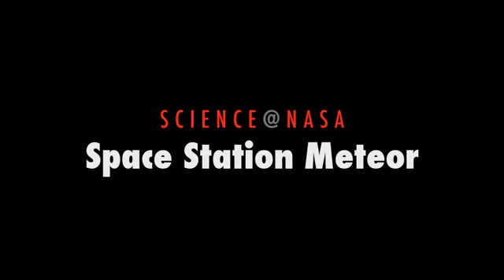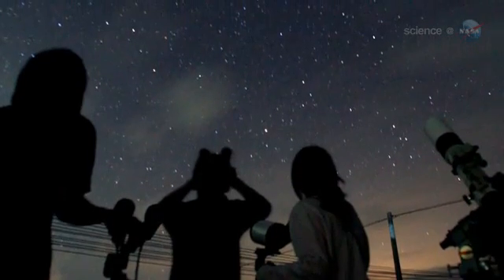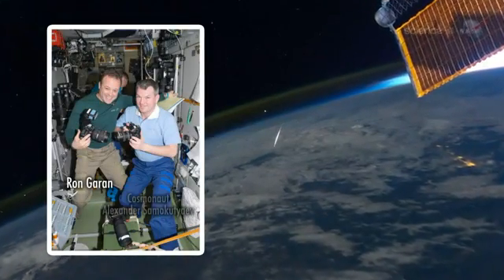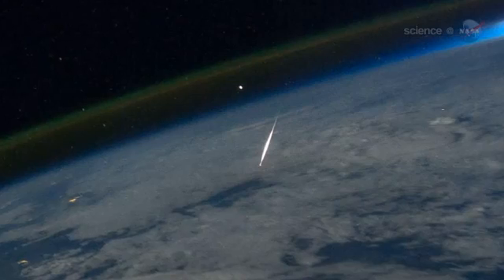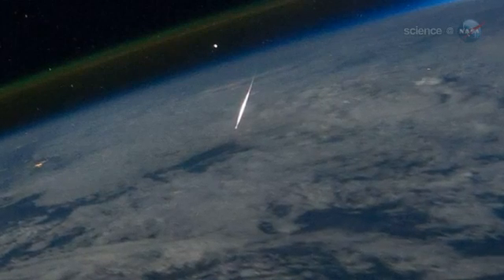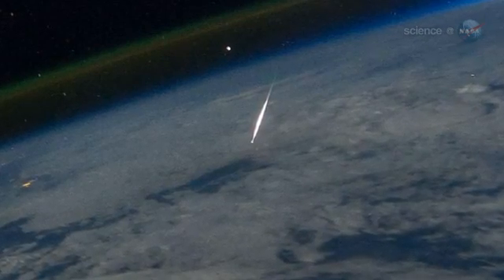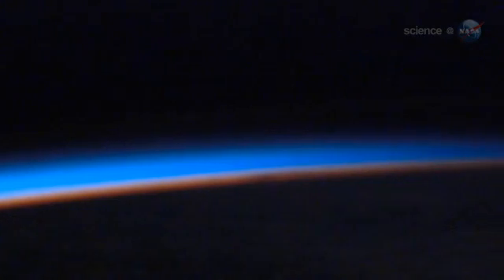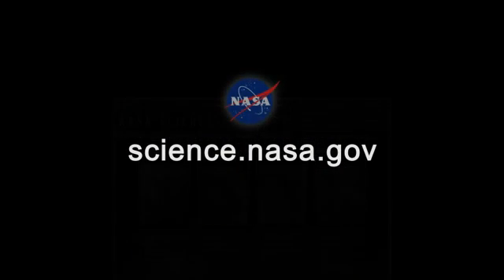Bright Perseid Photographed from Space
On August 13th, space station astronaut Ron Garan photographed a centimeter-sized chunk of comet debris disintegrating in Earth's atmosphere. His rare photo of a meteor from Earth orbit is a must-see. credit: NASA
W1TV